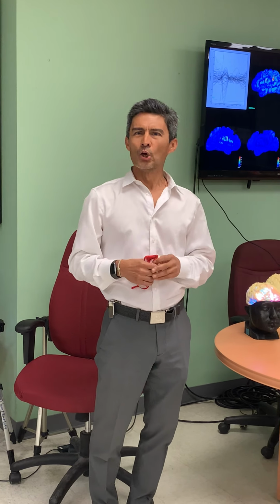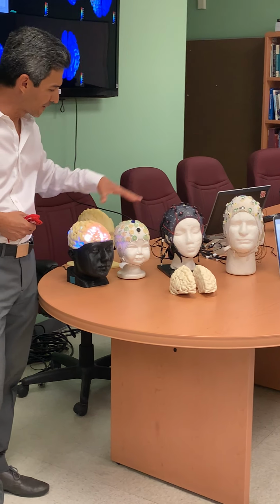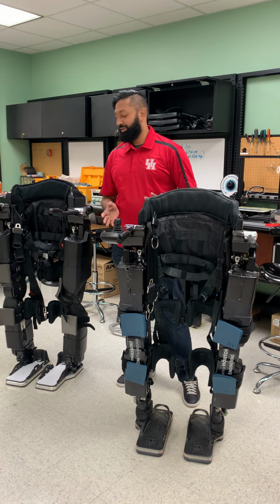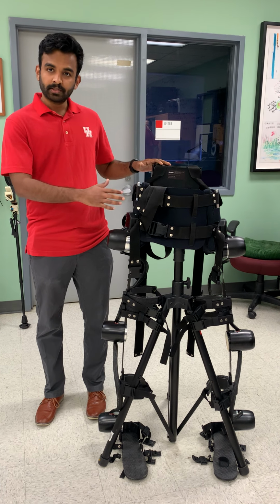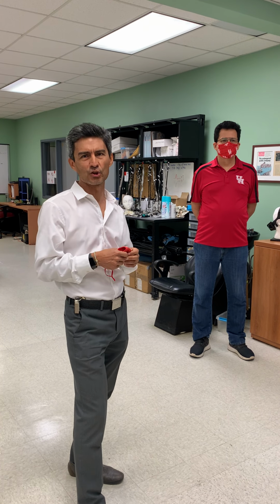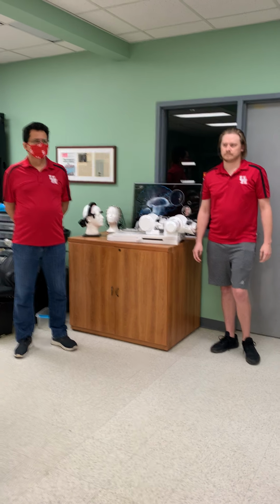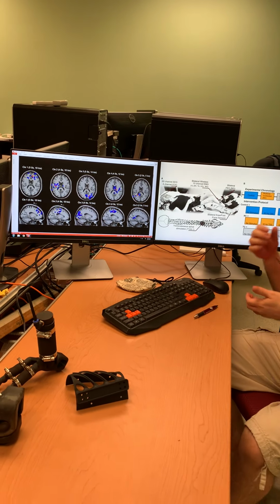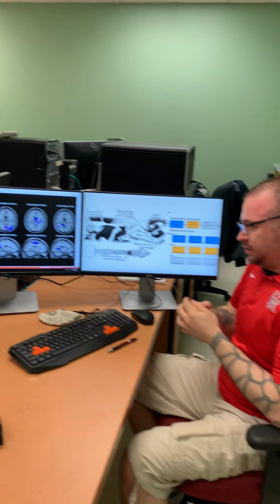Noninvasive Brain-Machine Interface Systems Laboratory 2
UH Site of the BRAIN Center.